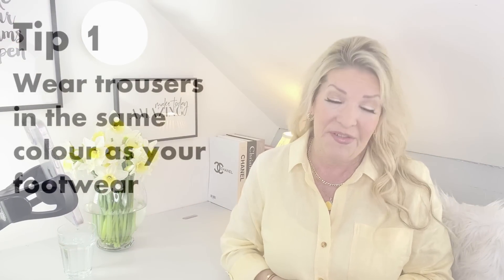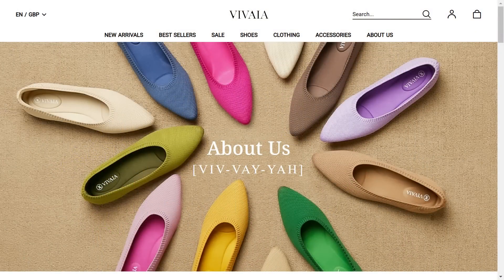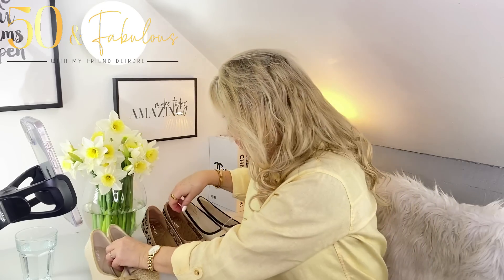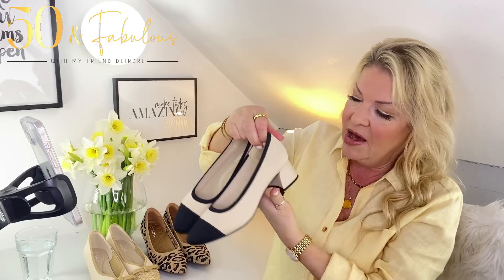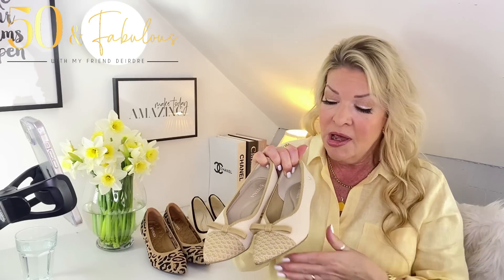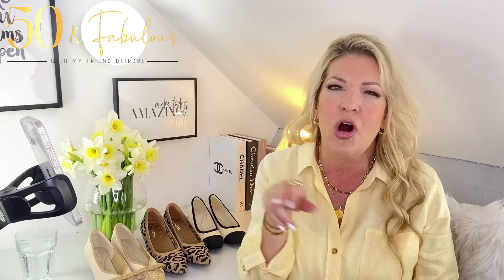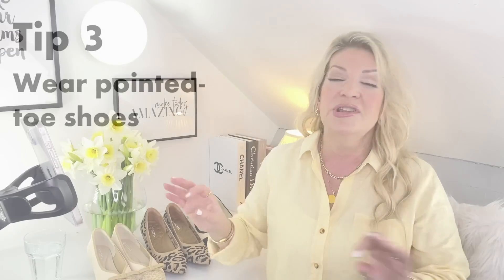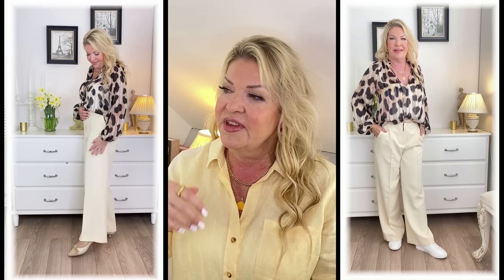10 Easy Style Tips To Make Your Legs Look Longer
10 Easy Style Tips To Make Your Legs Look Longer
This video is perfect for ladies who are petite or want their legs to look a little longer. I’m sharing 10 styling tips to help give the illusion of having longer legs and demonstrating these tips with fresh, stylish spring pieces.

Natasha, Washable Pointed-Toe Bow Kitten Heels

❤ WEEKLY VIDEOS - styling do's and don'ts for inspiration and fresh fashion ideas.
♥ Deirdre ♥
XOXO
HEIGHT AND SIZE: I'm 5'4" and size 10-12.

♥ LOOK #1:
TROUSERS - UK
LEOPARD BLOUSE - UK
TAN BAG - UK
BELT - UK

♥ LOOK #2:
LINEN TROUSERS - UK
STRIPED SHIRT - UK

♥ LOOK #3:
TROUSERS - UK
SHIRT (OLD) - SIMILAR

♥ LOOK #4:
MANGO CROPPED JACKET - UK
TROUSERS - UK

NECKLACE I'M WEARING FOR VIDEO - UK

Some of the items I mention may have affiliate links which means if you buy something through some of my links, I may make a small percentage of revenue at no additional cost to you. Unless disclaimed, I am in no way contracted to talk about or promote any items I show. I only accept and show PR products if it’s something I like. Thank you for supporting me!
♥ Deirdre ♥
XOXO